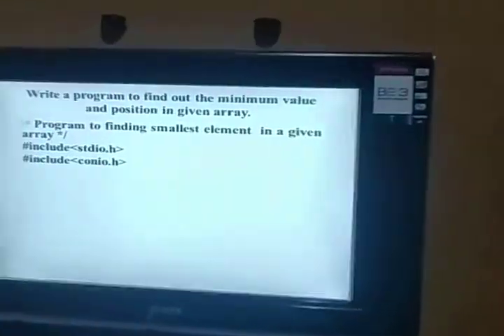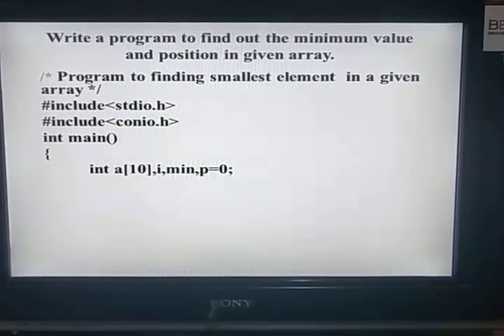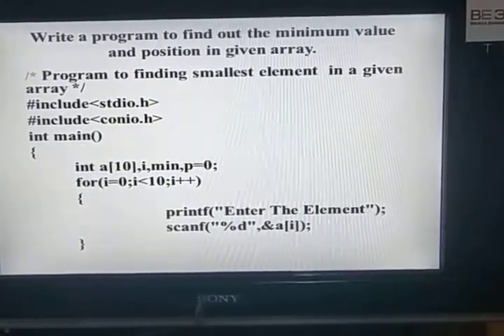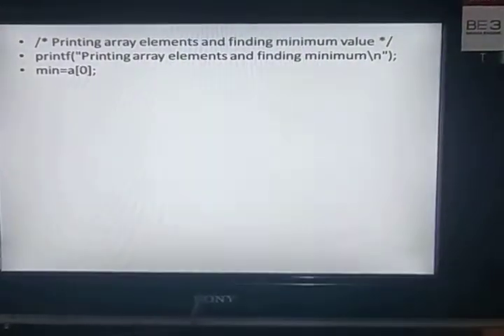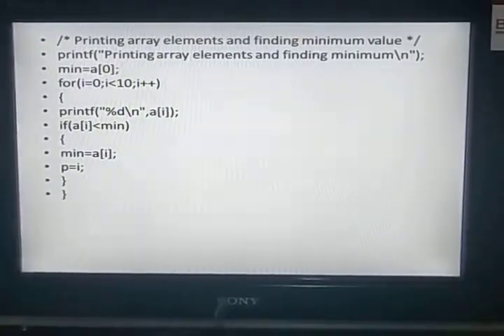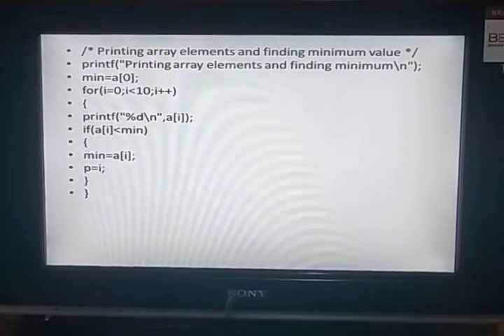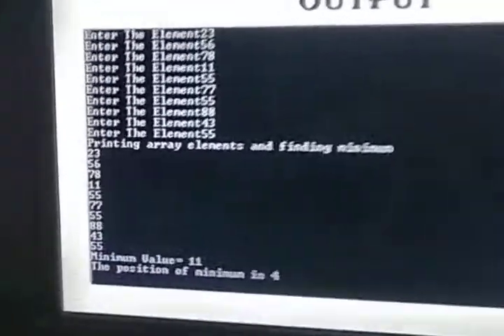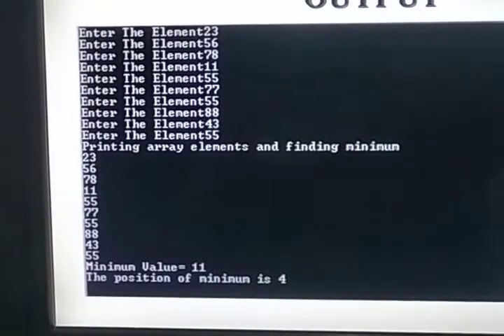C program to find smallest value and location of smallest element in an array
Lowest value and location of lowest in a given array